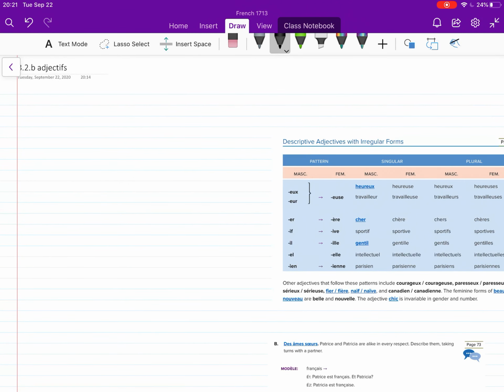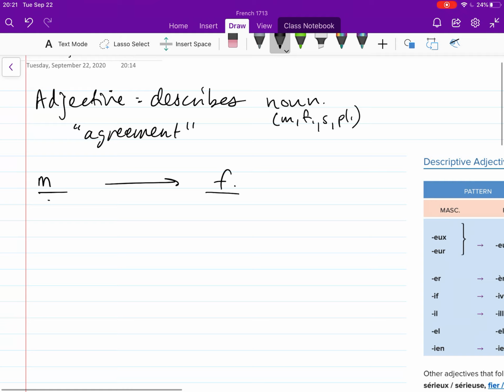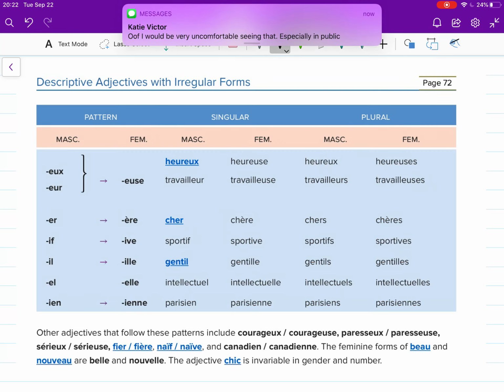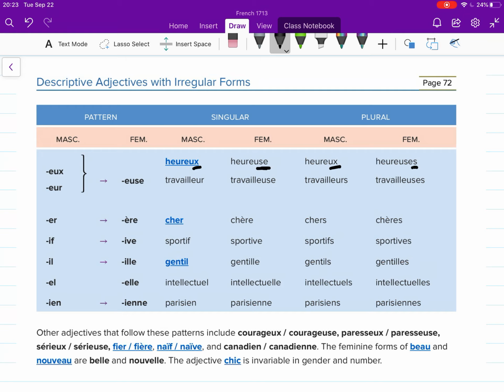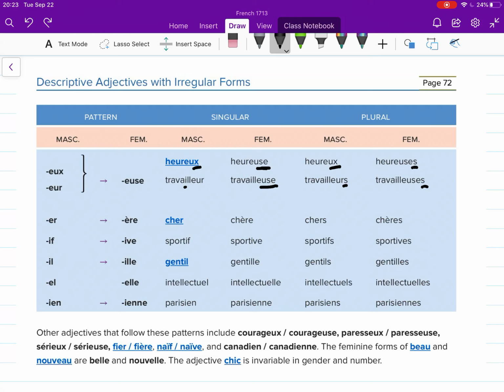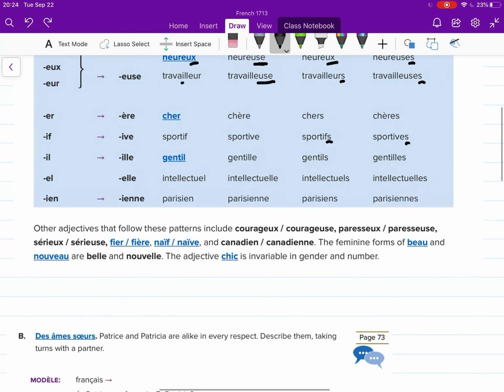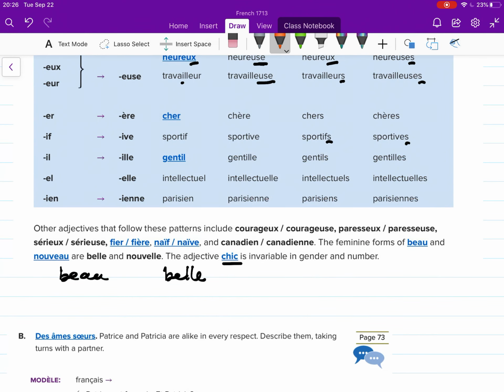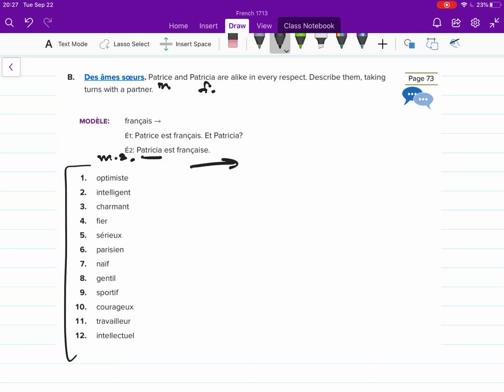French 1713 3.2.b